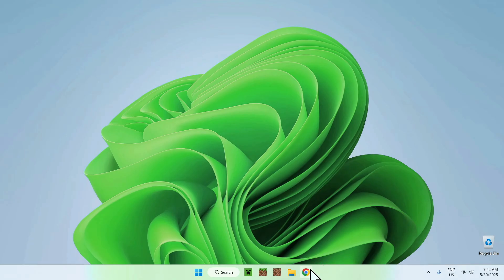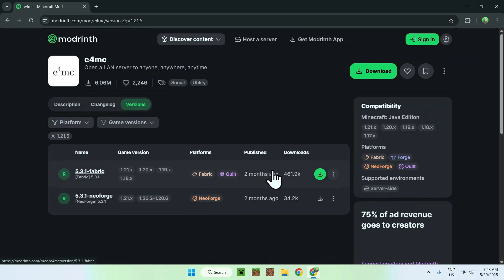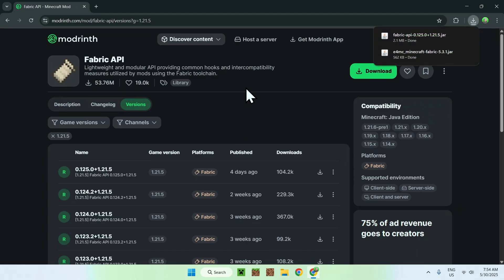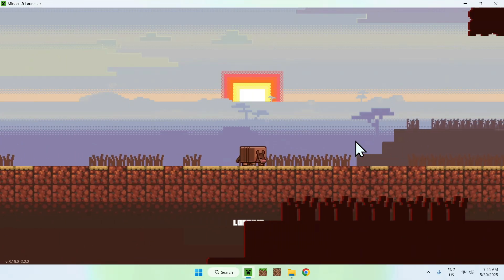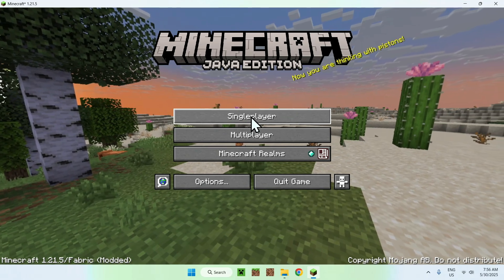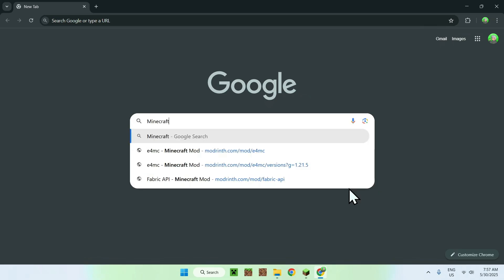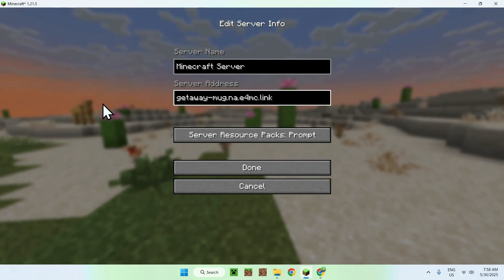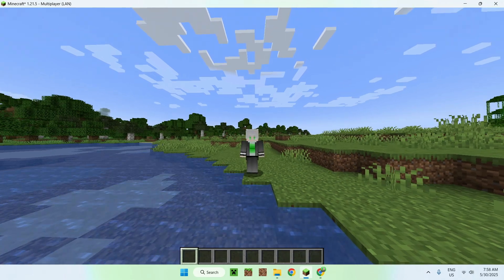How To Download And Install e4mc For Minecraft Java | Minecraft Multiplayer Mod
[ Information ]
The e4mc mod is used only by the host of a Minecraft world that would like their world to be public. With e4mc you can get a link once you activate LAN to your Minecraft world and others will be able to join your world. The e4mc mod works similarly to a Free Minecraft server with port forwarding built in. In today’s video you will learn how to get the e4mc mod and how to set it up.

[ Minecraft Java Multiplayer Mod Categories ]
Minecraft Server Without Port Forwarding
How To Make A Minecraft Server 1.21.5
How To Make A Minecraft Server 2025
How To Make A Minecraft Server 1.21
Minecraft Free Server Hosting 1.21.5
Minecraft Server No Port Forwarding
Minecraft Free Server Hosting 2025
Minecraft Free Server Hosting
Best Minecraft Server Hosting
Minecraft Multiplayer Mod
Minecraft Server Tutorials
How To Download e4mc
Minecraft Server Free
Free Minecraft Server
e4mc Minecraft Mod
How To Install e4mc
e4mc How To Join
e4mc How To use
e4mc With Mods
e4mc NeoForge
e4mc 1.21.5
e4mc Fabric
e4mc Forge
e4mc 2025
e4mc Quilt
e4mc Mod
e4mc 1.21
e4mc

- Finnvian